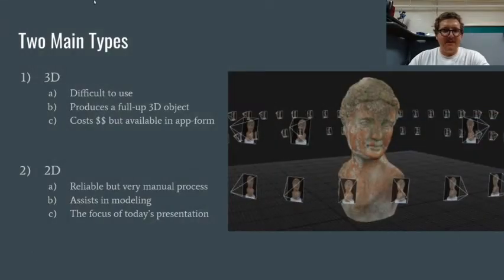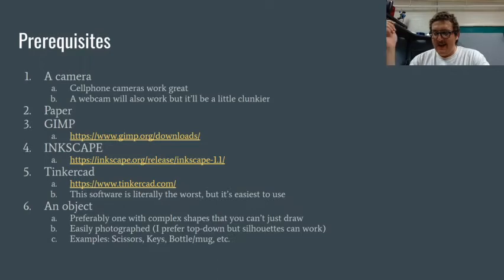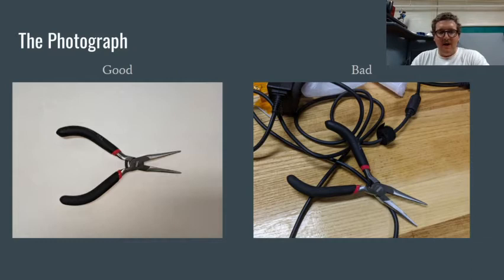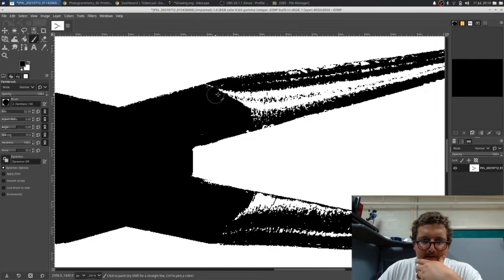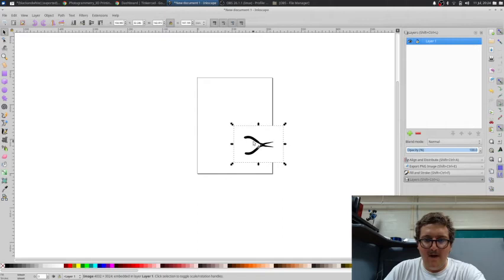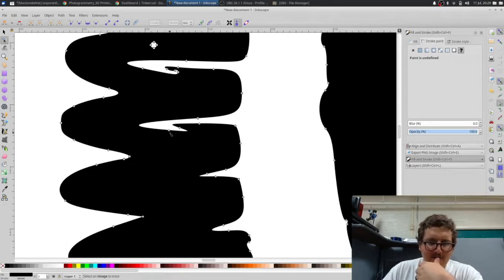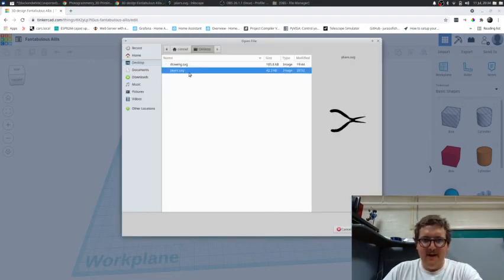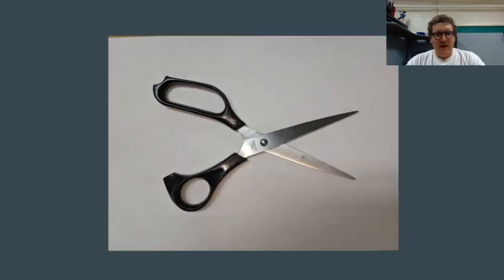2D Photogrammetry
A presentation I gave for a 3D printing class. It's quite useful and I don't know anyone else who uses this trick.

Again, here I am filming videos during the hottest days of the year. Hopefully this upload came out a little more organic. I ditched the script for this one.

-Conrad